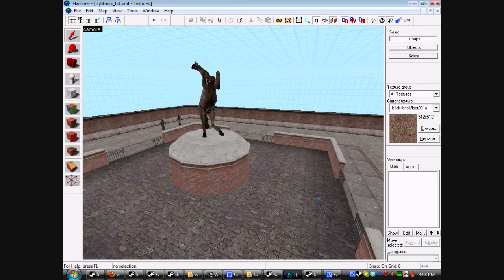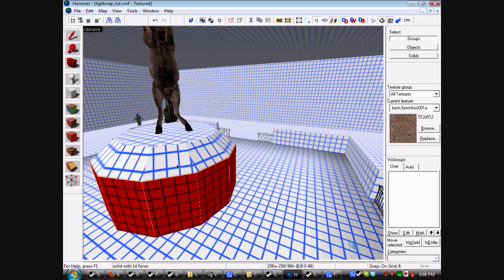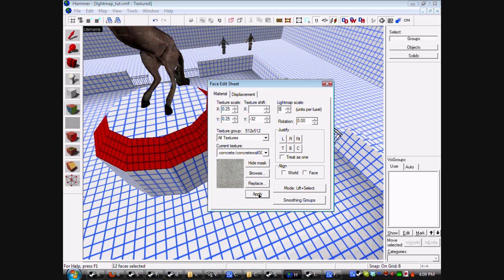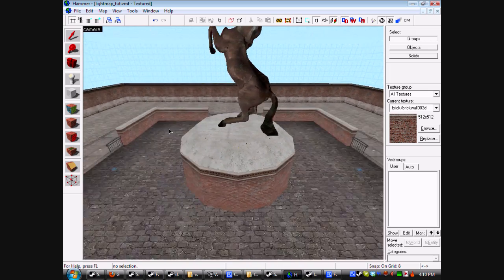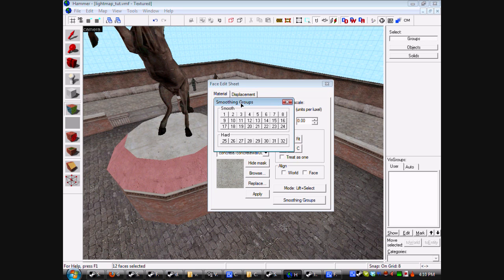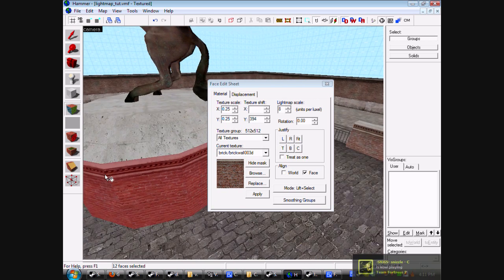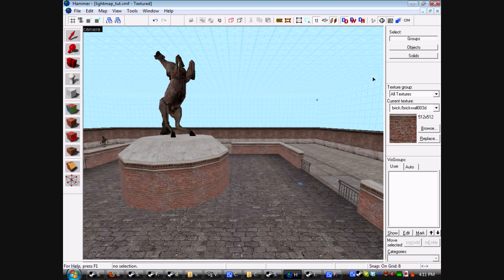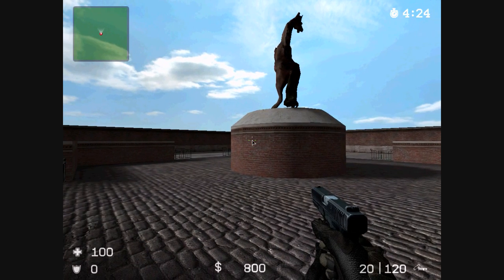SourceSDK Tutorial - Smoothing Groups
This tutorial will teach you how to create smoothing groups to make faces look a lot smoother without adding additional geometry.